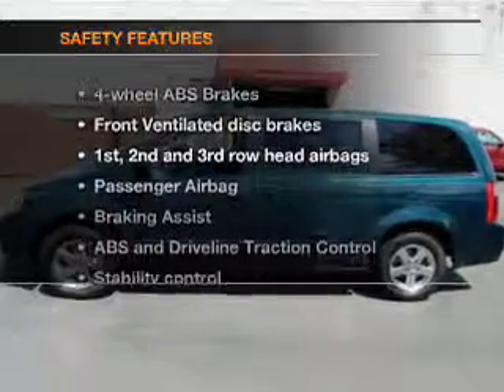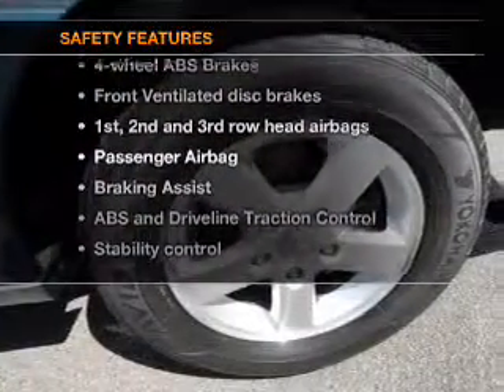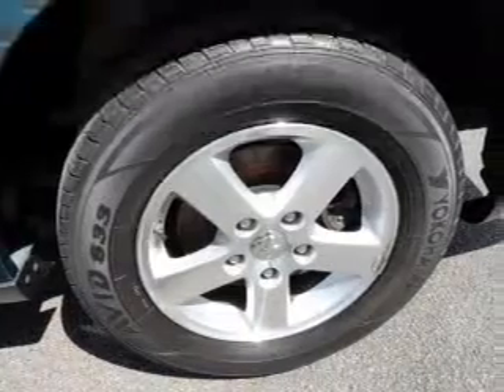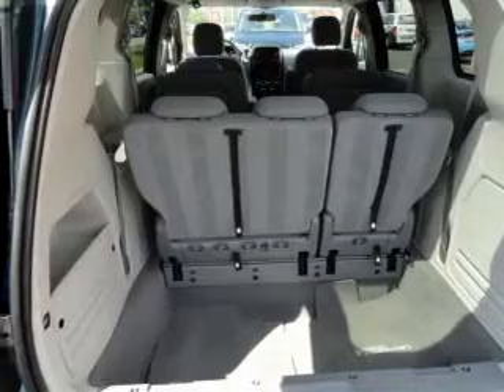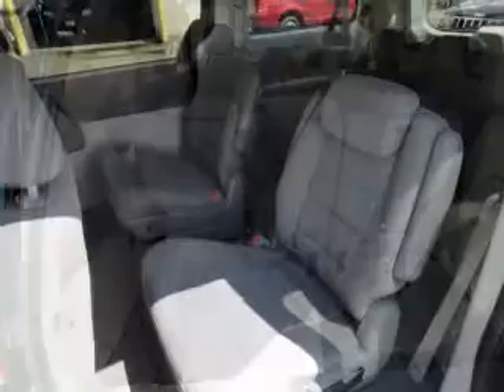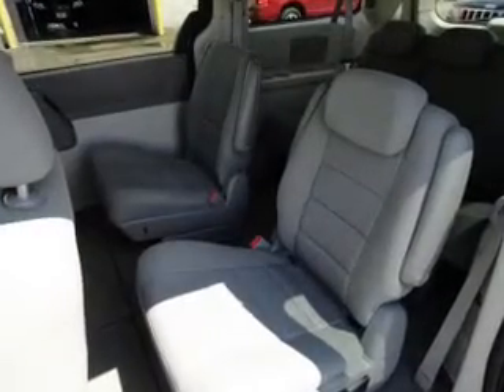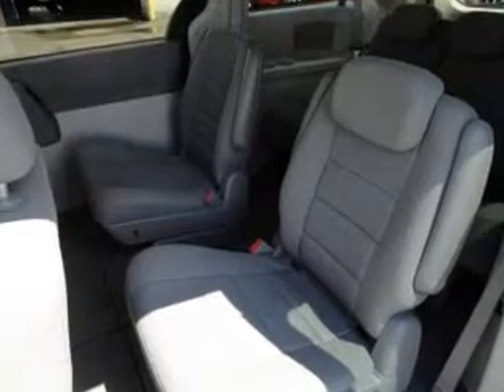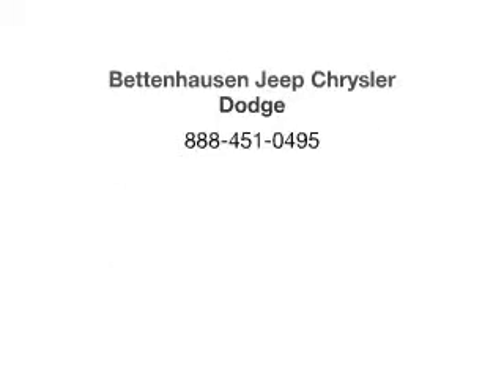2009 Dodge Grand Caravan - Orland Park IL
Year: 2009
Make: Dodge
Model: Grand Caravan
Trim: SE
Engine: 3.3 liter 6 cylinder 12 valve
Transmission: 4-Speed Automatic
Color: Green
Mileage: 0
Address:
15941 S. 94th Ave.